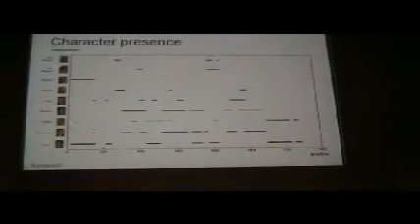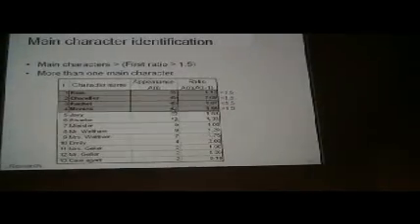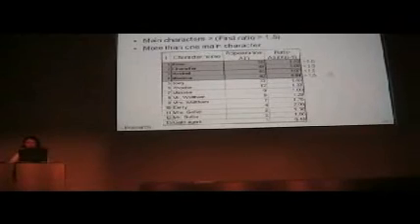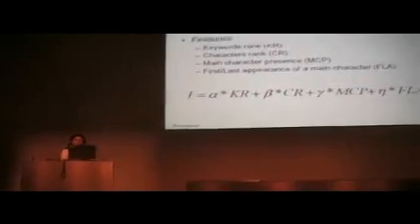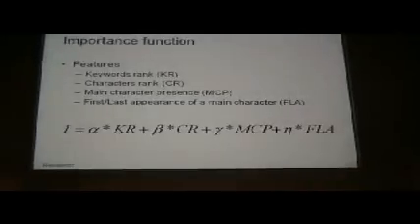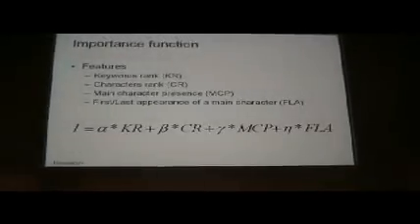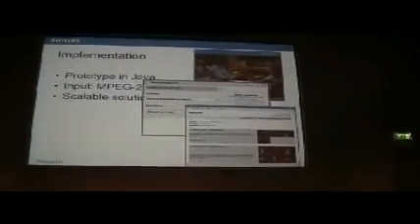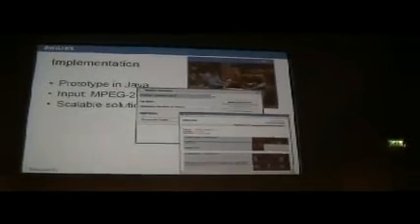Automated summarization of movies and TV series Part-3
Tsvetomira's Master's Thesis Defence at Philips-Eindhoven, on the topic "Automated summarization of movies and TV series on a semantic level"